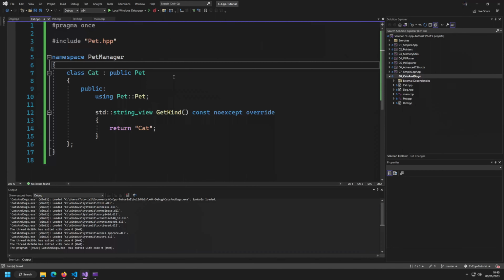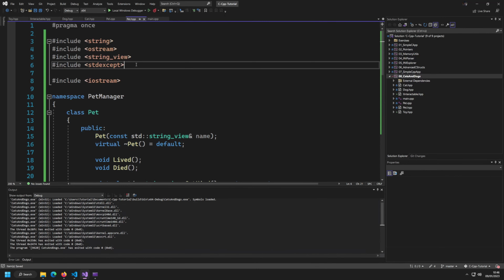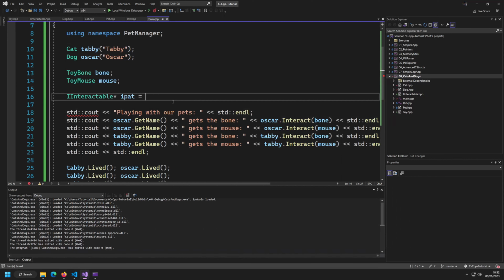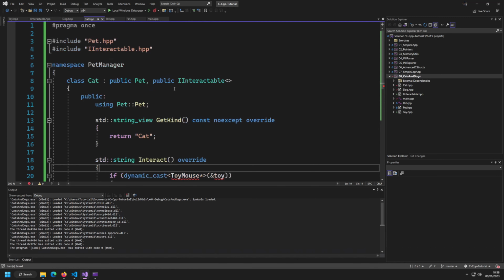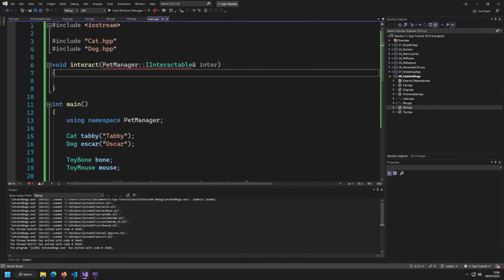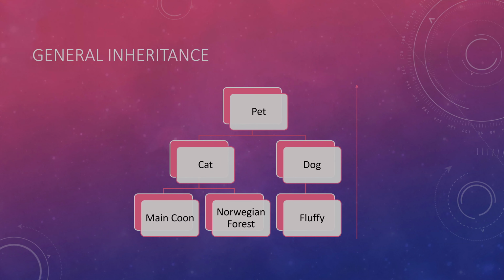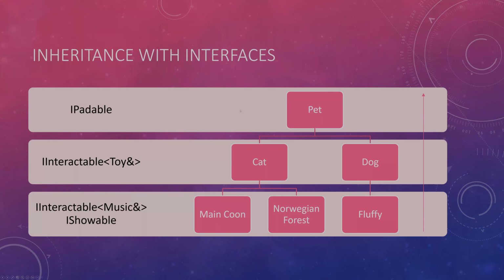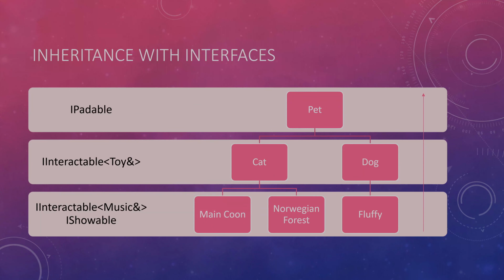0x2C - Interfaces & Virtual Inheritance Guidlines | C++ Beginners Tutorial